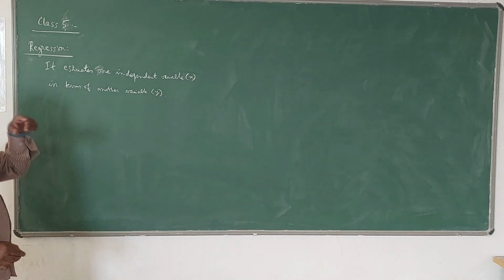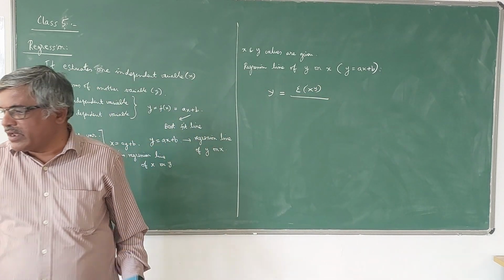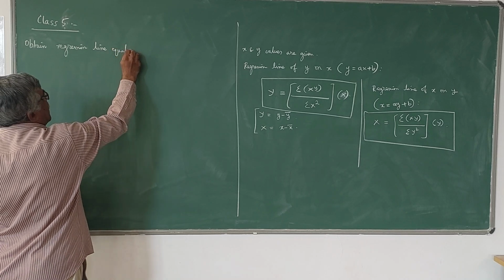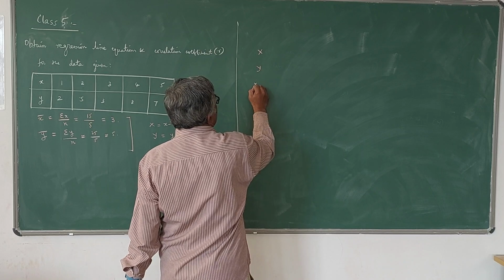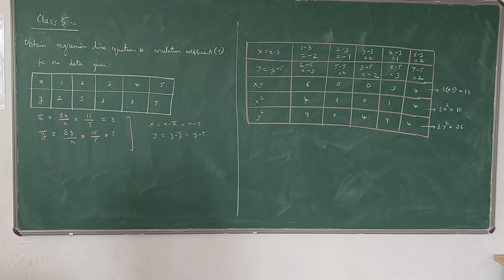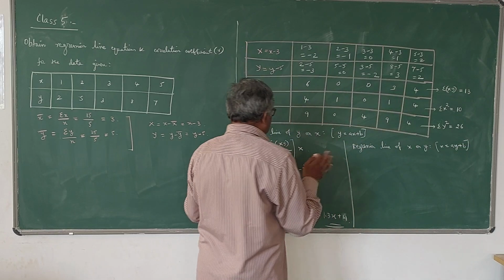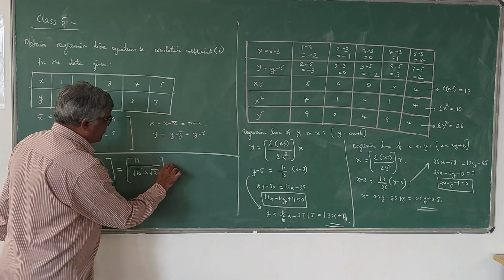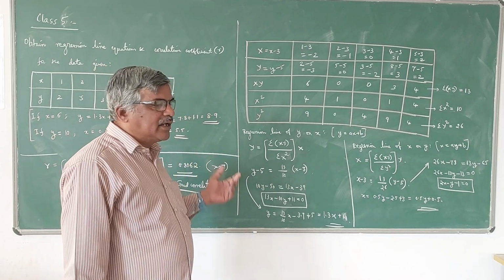Statistics - Class 5 - Regression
Problem on finding the regression lines for a given set of data of x and y.